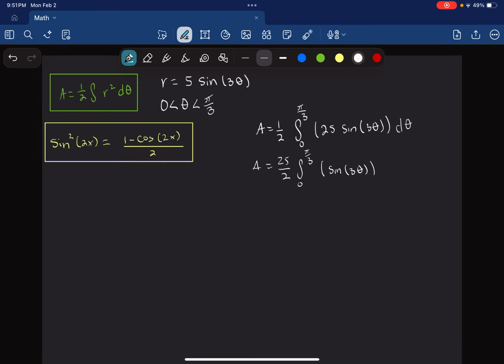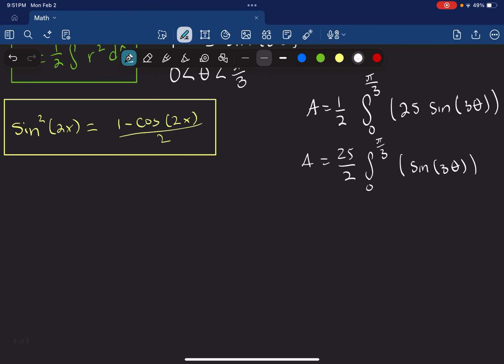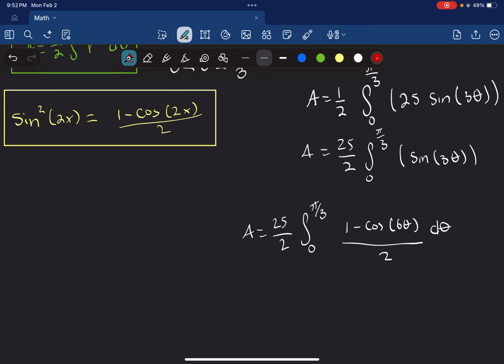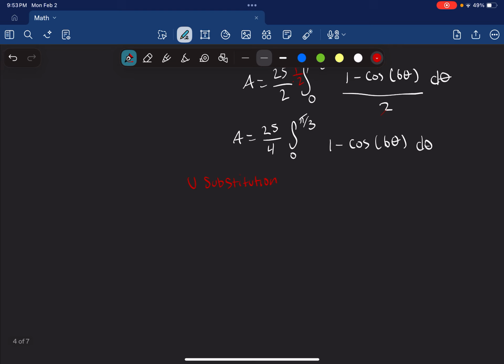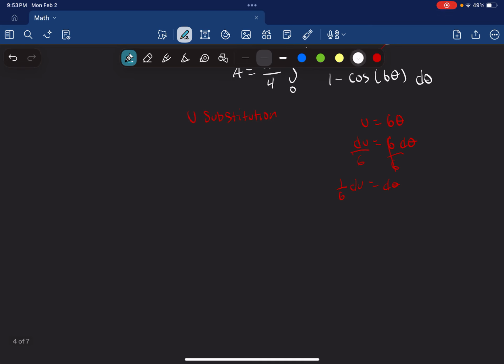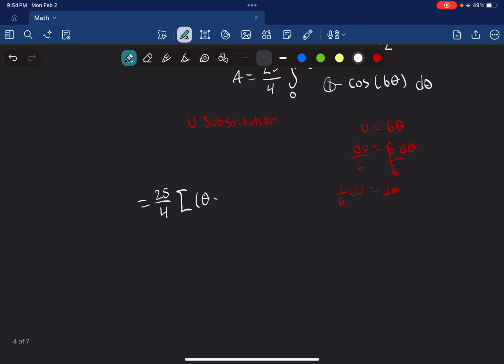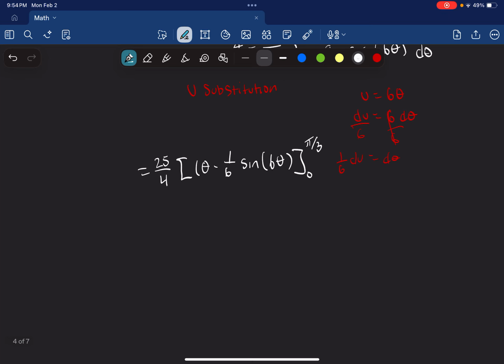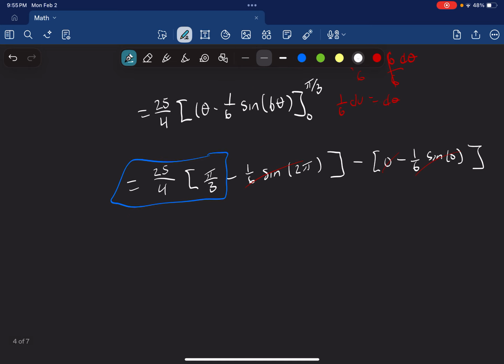Chapter 1 Wrap up